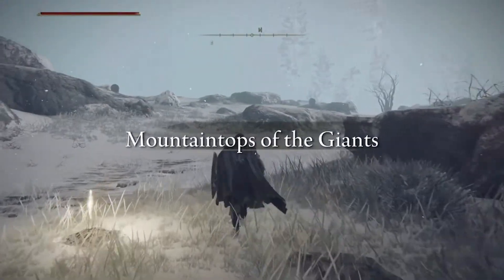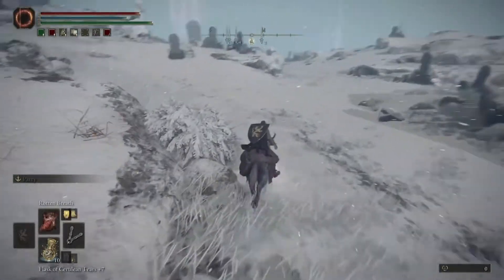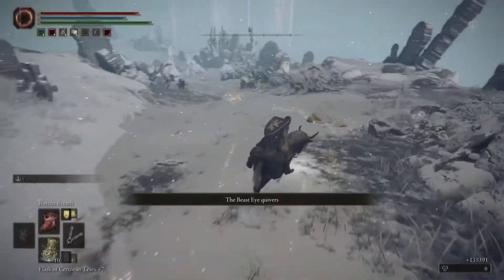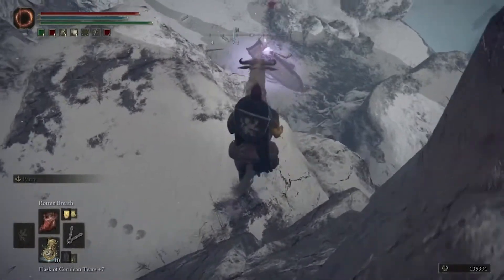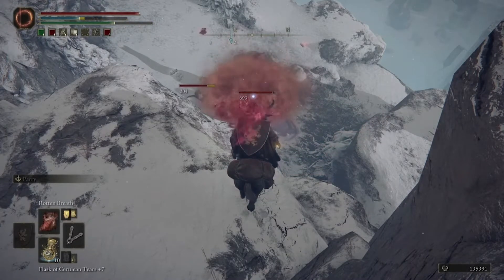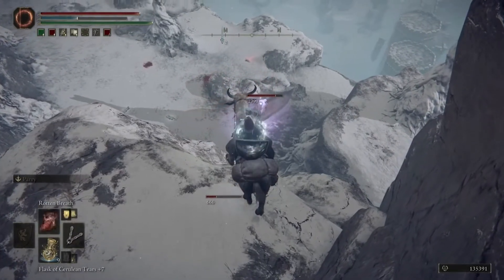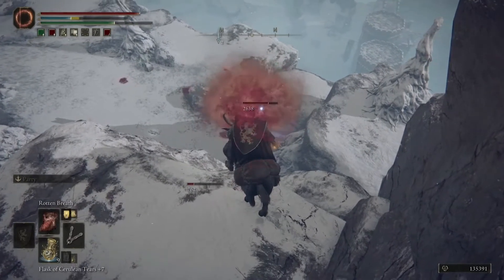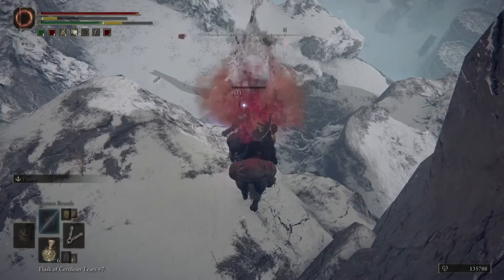How to Cheese Tibia Mariner at North Mountaintops in Elden Ring (Easy Kill)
Tibia Mariner at North Mountaintops is one of the hardest bosses in Elden Ring and after dying countless times I developed a cheese strategy to easily kill him without having to fully engage him and lead him to his death.  The video explains how to cheese him.